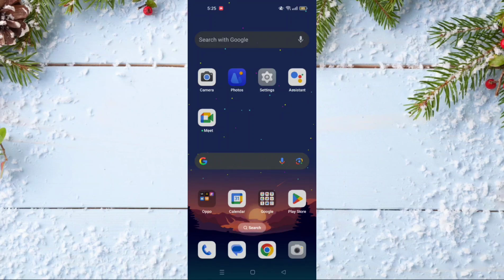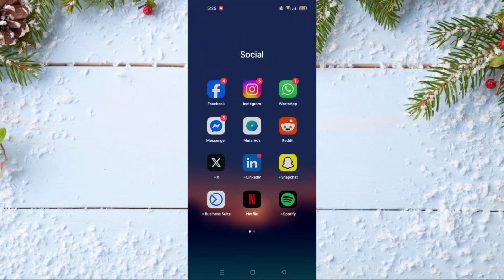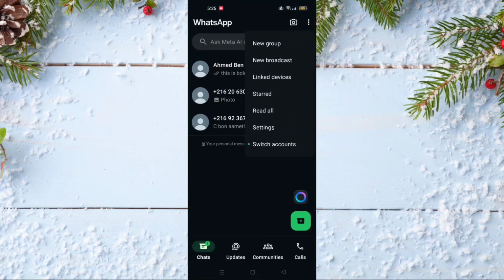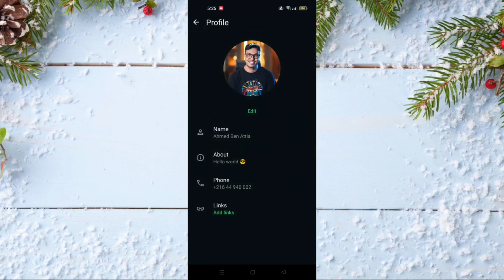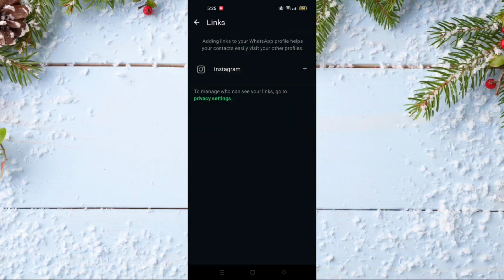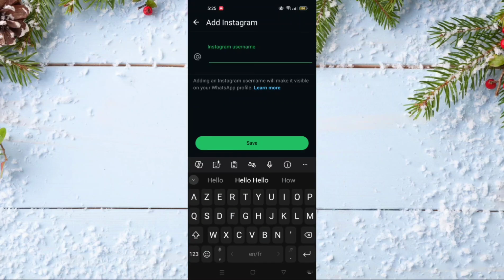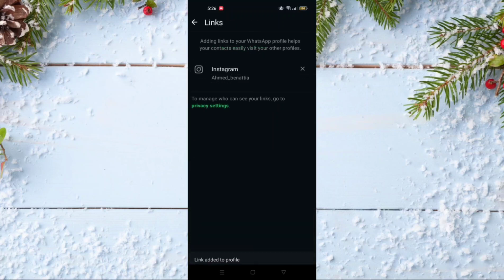How to Add Instagram Link to WhatsApp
🔗 Want to promote your Instagram on WhatsApp? This quick tutorial shows you an easy way to share your Instagram link—in your profile bio.

In this video, you'll learn:
✔ How to add Instagram to WhatsApp Bio (with clickable link)

📱 Works for:
• Personal & business accounts
• Android & iPhone
• All WhatsApp versions

⚠️ Note: WhatsApp doesn’t show link previews in bios

👍 Growing your Instagram?
💬 Comment your Instagram handle below!